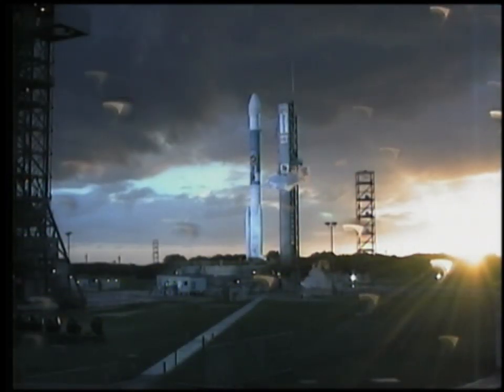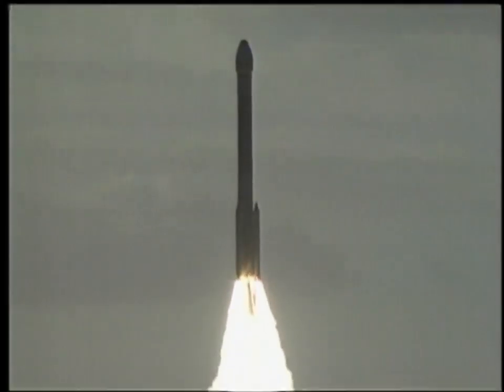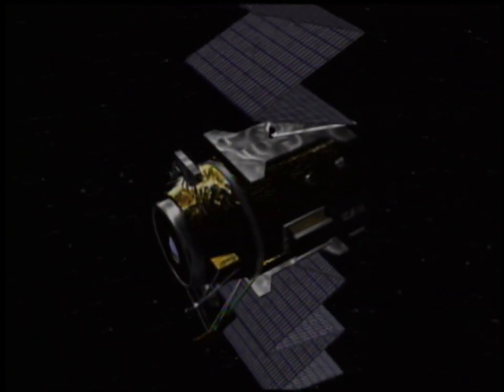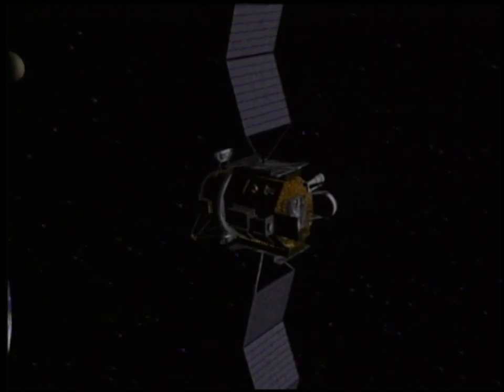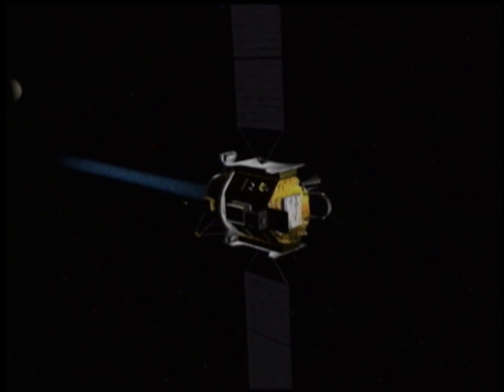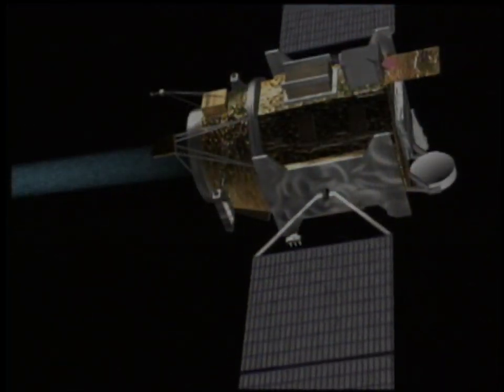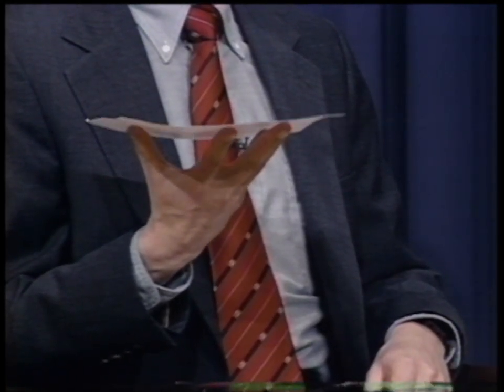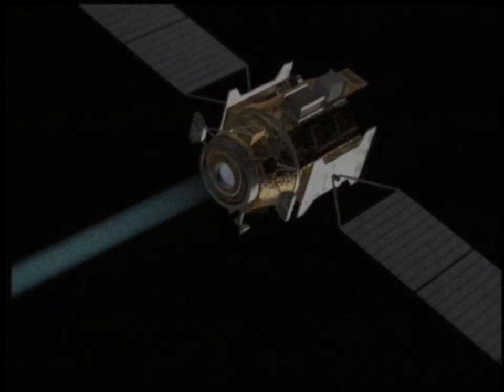Deep Space 1 Launches (1987)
Launch of Deep Space 1 to test ion propulsion technology.